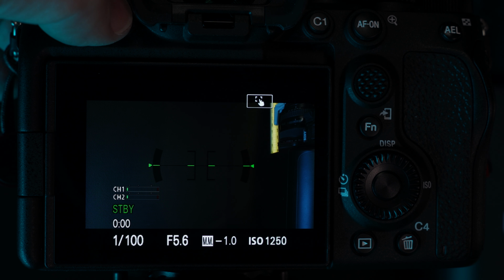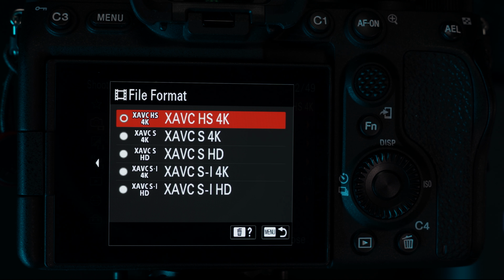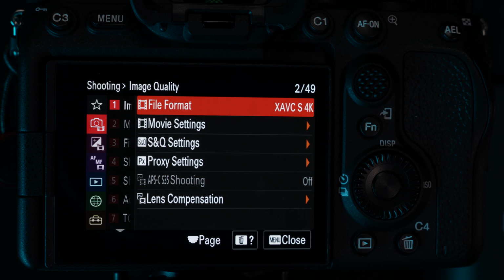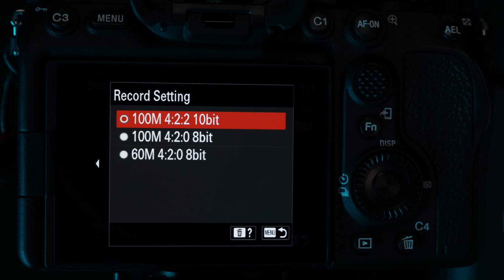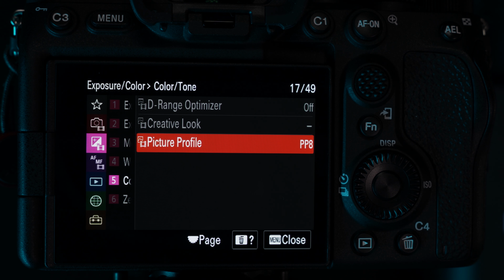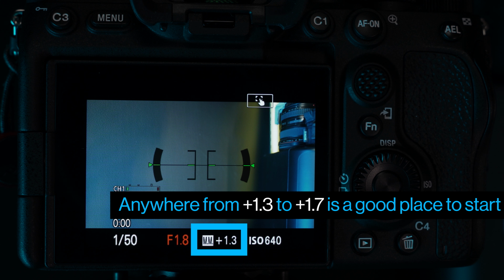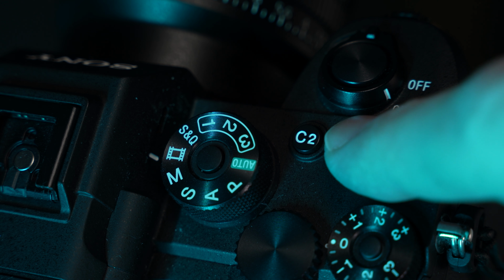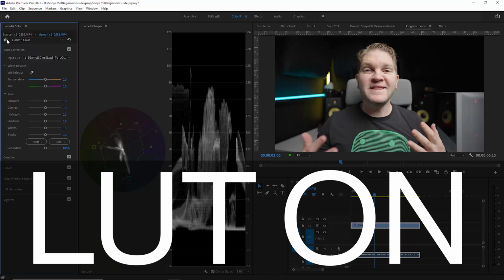Sony a7S III Beginners Guide for Video (A7S3 video setup for beginners quick start)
How to set up your A7S III for filmmaking - a beginners quick-start guide. This video is a beginners guide on how to setup your Sony a7S III for maximum video quality.

The Gear I Use:
▷ 70-200 landscape, portrait and b-roll lens

CHAPTERS:

00:00 A7S3 video setup for beginners
00:29 Sony a7S III initial setup
00:40 Sony a7S III PAL or NTSC?
01:15 What video file format to choose on Sony A7S3
01:41 XAVC HS vs. XAVC S vs. XAVC S-I
02:19 a7S III 4:2:2 10-bit or 4:2:0 8-bit
03:14 What's the best picture profile on Sony a7S III
04:13 Sony a7S III exposure and metering
04:55 How to set white balance on Sony a7S3
05:27 How to make S-LOG3 look normal